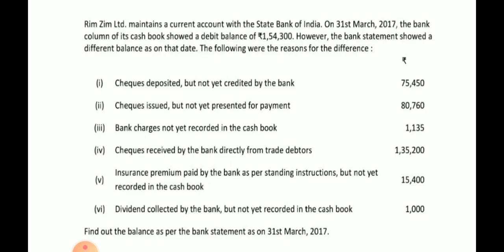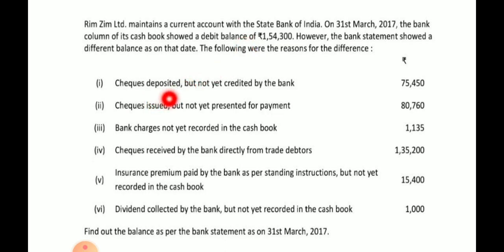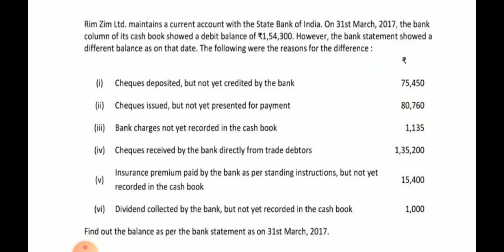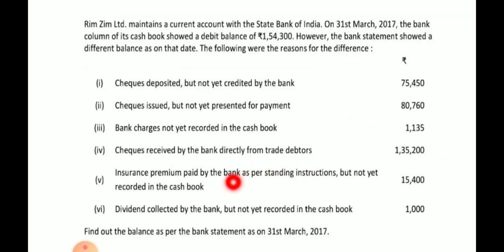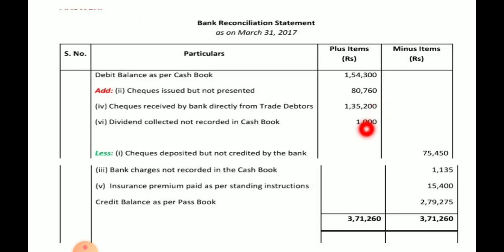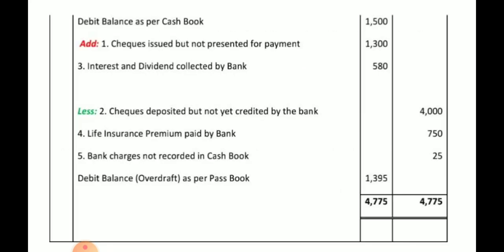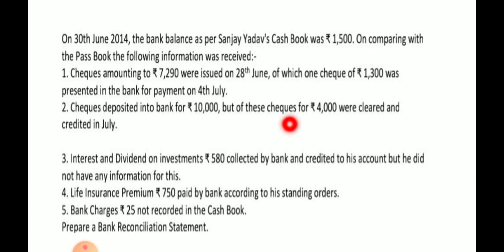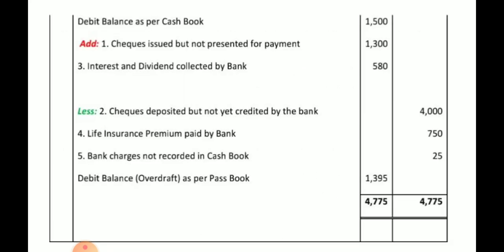BANK RECONCILIATION STATEMENT (2nd) Accountancy class 11th(numericals)